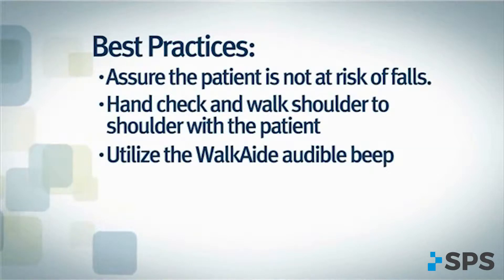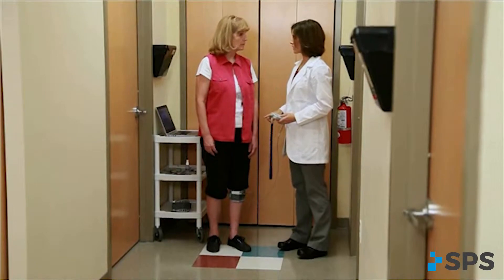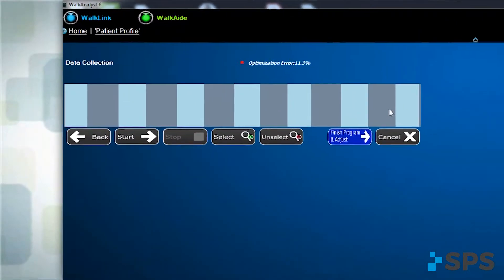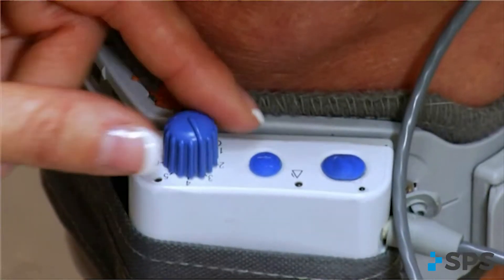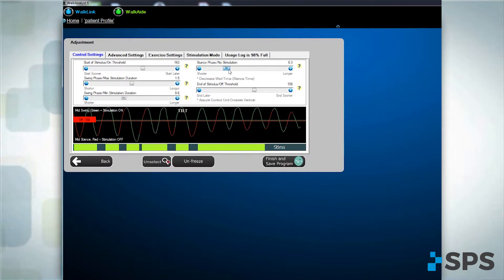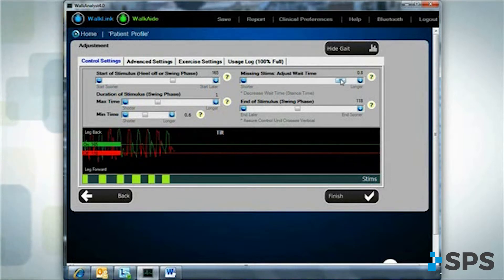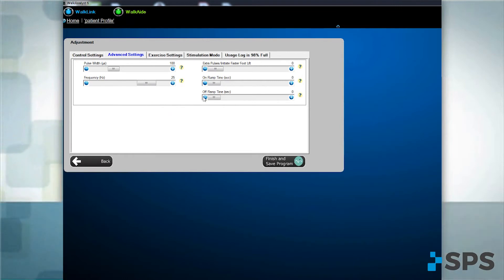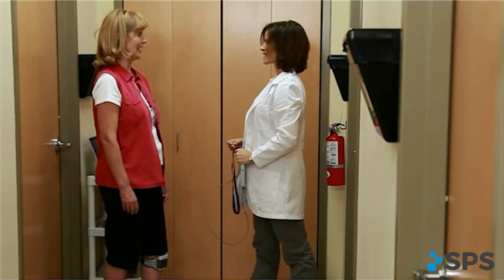WalkAide: Rapid+ Data Collection and Programming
About WalkAide:
Dynamic FES for Neuro Rehabilitation

The WalkAide® System is an advanced Functional Electrical (FES) Stimulation System for the treatment of Foot Drop caused by upper motor neuron injury such as:
• Stroke (CVA)
• Incomplete Spinal Cord Injury
• Cerebral Palsy (CP)
• Traumatic Brain Injury (TBI)

Utilizing a tilt sensor and accelerometer technology, the WalkAide stimulates the common peboy on beach - walkaideroneal nerve to lift the foot at the right time during the gait cycle, prompting a more natural, efficient, and safe walking pattern. WalkAide users have the freedom to walk with or without footwear, up and down the stairs, and all directions.

Effective from Acute to Post-Rehab Care
Using the WalkAide in all stages of neuro rehabilitation provides the therapist a valuable tool to promote optimal patient outcomes.
• Improve walking speed with less fatigue
• Improve gait quality
• Reduce atrophy
• Improve circulation, muscle condition, and bone density
• Promote Neuroplasticity

Options for Rehab Use
Tilt Mode
• Gait Training: Maximize patient handling while increasing sensorimotor input
• Swing: Enhance motor learning through repeated, forced use during open chain activities (swing)
• Random Practice: Improve gait on all surfaces and generalize to varying environments
• Biofeedback: Use audible feedback during stimulation to promote tibial translation

Hand Mode
• Pre-Gait Skills: Practice weight shifting to improve transition between extensorwalkaide and flexor tone
• Blocked Practice: Use controlled stepping and swing initiation in early gait training
• Gait Training: Manage dorsiflexion for safe steps during ambulation
• Exercise and Gait: Vary durations of stimulation to assist, challenge and progress activities

Heel Mode
• Functional Activities: Cue forward weight shifting in sitting and assist with sit-to-stand transfers
• Pre-Gait Skills: Teach controlled weight shifting side-to-side and with stepping forward and back
• Early Gait Training: Walk in parallel bars or for short distances to improve motor control

Exercise Mode
• Bedside Therapy: Enhance movement, circulation, strength, etc.
• Rehab and Home Exercise: Build muscle strength and endurance, increase ROM, normalize tone, etc.
• Neuromuscular Re-education: Promote learning via sensory feedback from consistent, repetitive and functional movement

PLEASE NOTE: These training videos are designed to provide a basic understanding of the technology.  They are not a substitute for reading the Clinician Instruction Manual. Clinicians should watch all of the training videos.  Although the mini-stim device is used for screening patients in some of the videos and it is a tool that only clinicians with kits purchased in years past may have, the information is still applicable to the screening process when done using electrodes only.  The information will be valuable in qualifying patients and in identifying appropriate electrode placements.